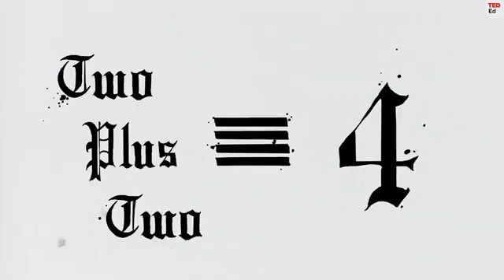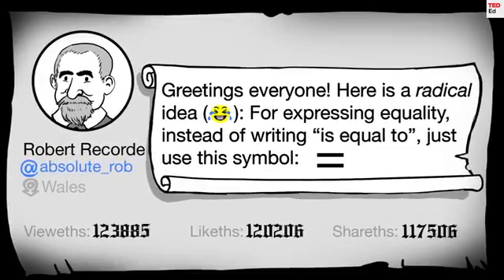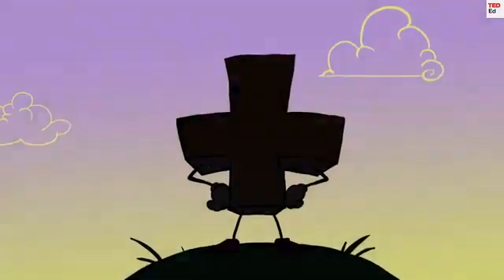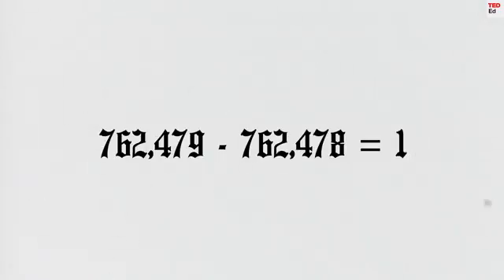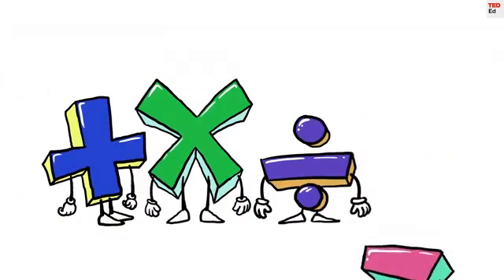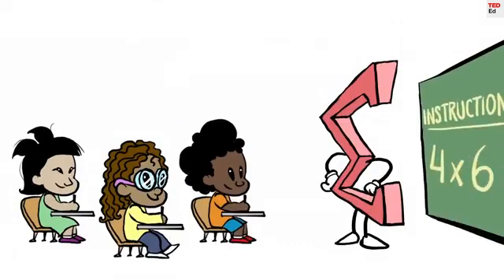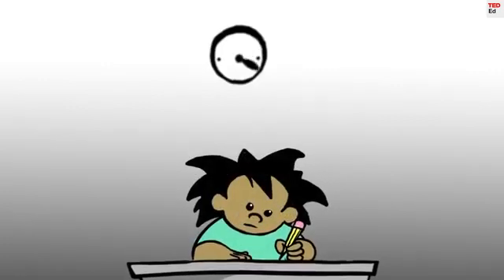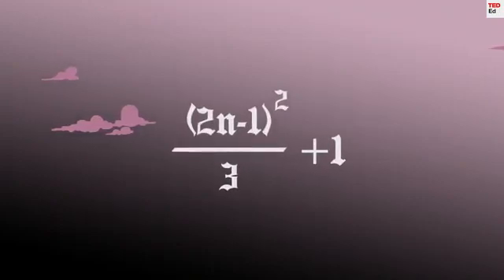Math symbols ! ,video support, para Vocabulary aplicado interactive de Ask me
Math symbols !  ,video support, para Vocabulary aplicado interactive de Ask me Mi Curso de Ingles Mexicano 8